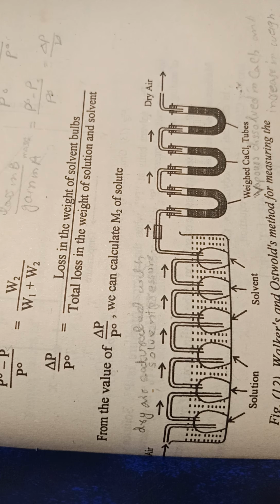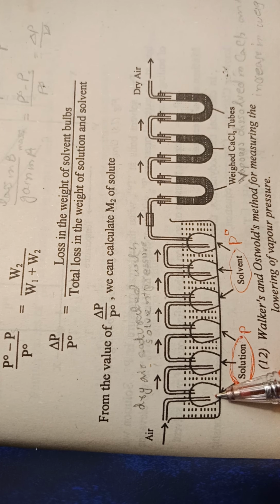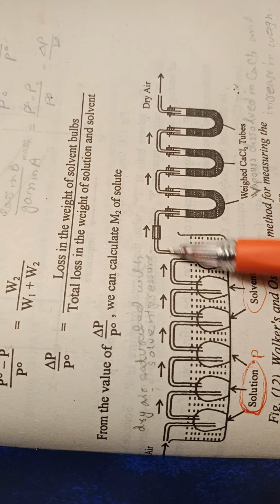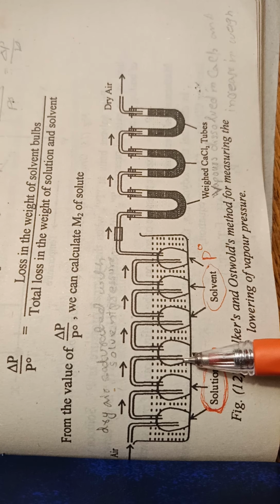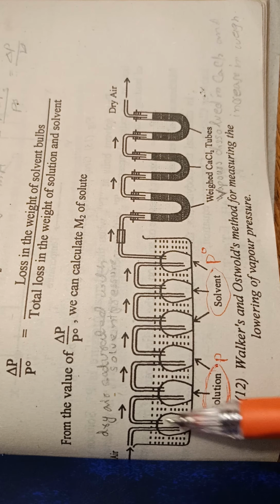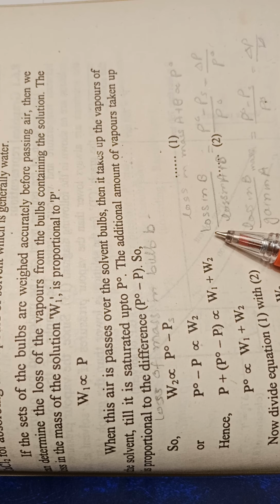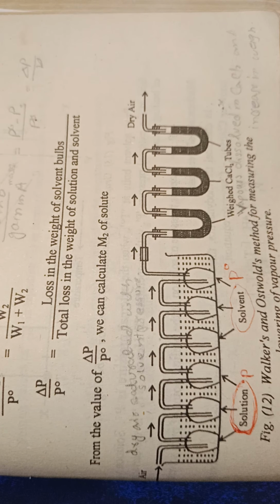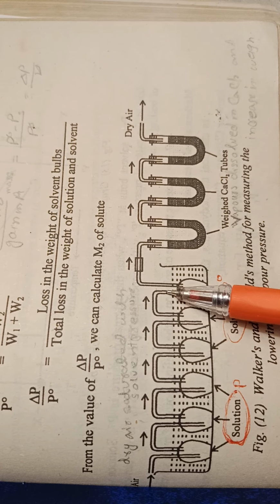Colligative properties of solutions, Lowering of vapour presssure.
Measurement of lowering of vapour pressure using static and dynamic methods.
calculation of molar mass of solute.